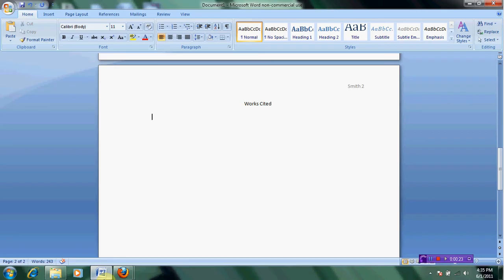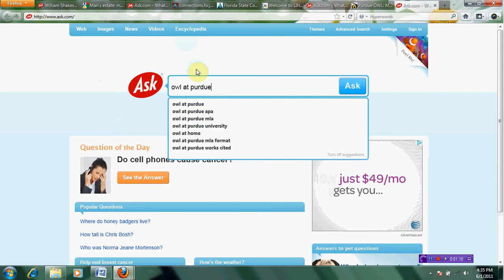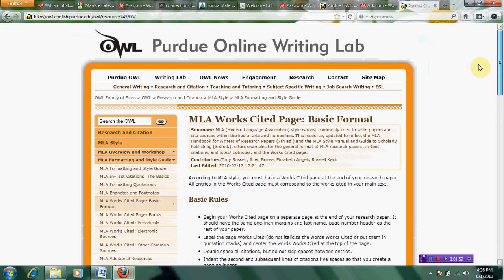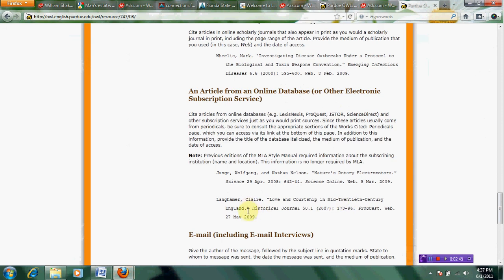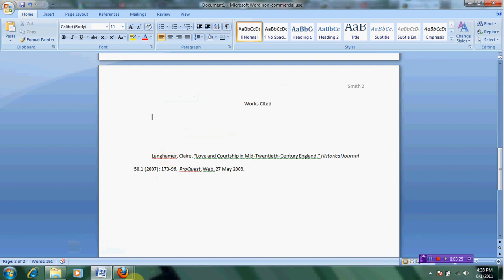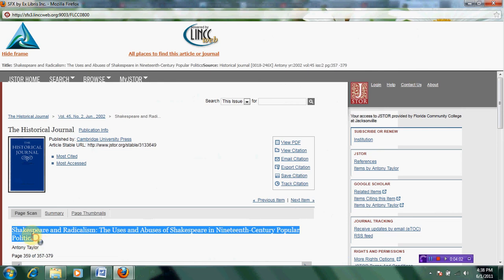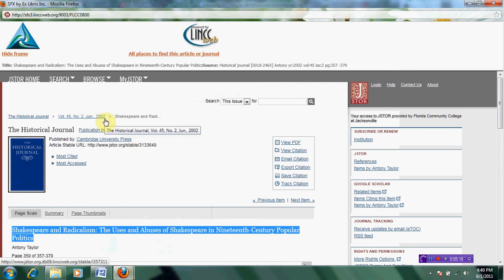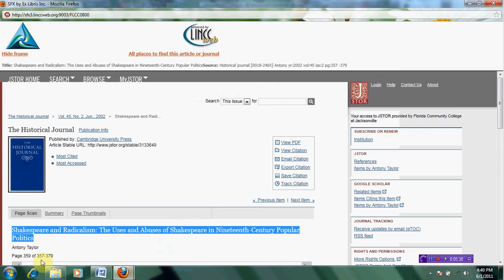workscitedprint.avi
Works Cited